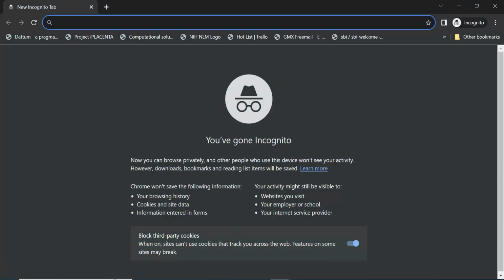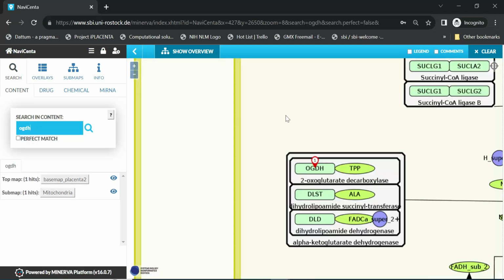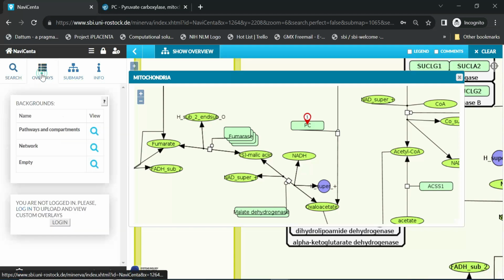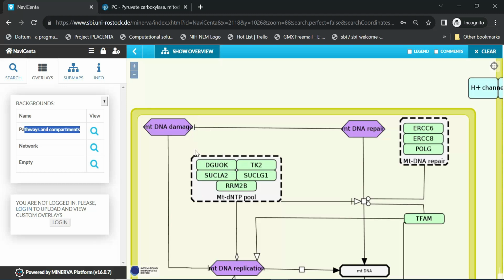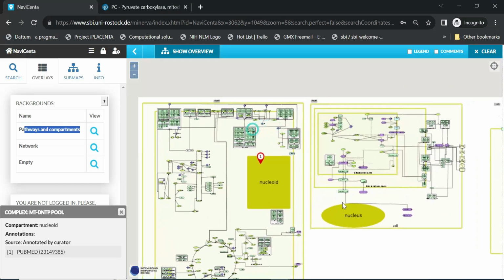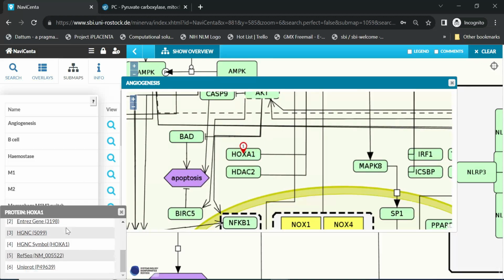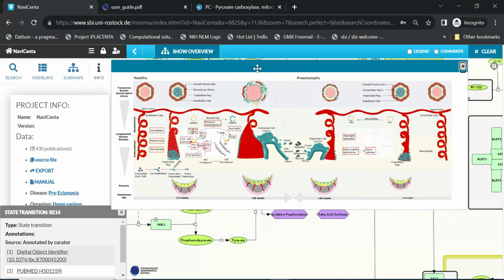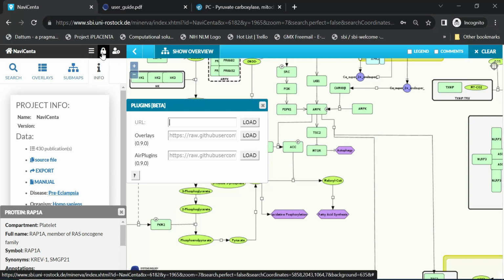2 NaviCenta Introduction: What you can do without an account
This video was created for the application note of the NaviCenta

The second video of the NaviCenta tutorial series gives you are more thorough step-by-step tutorial of how to navigate and what you can do with this disease map WITHOUT an account.

More thorough instructions can be taken from the following videos.

This video is also available on FigShare: 10.6084/m9.figshare.23961006